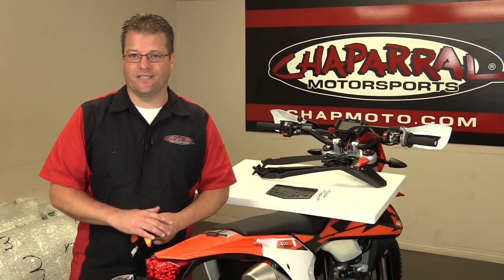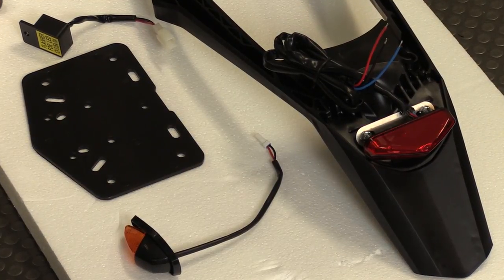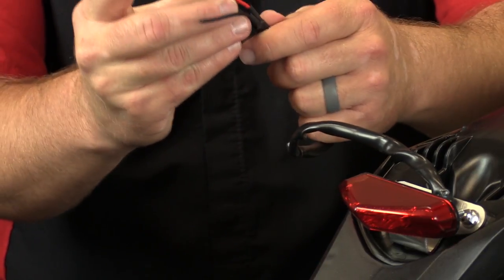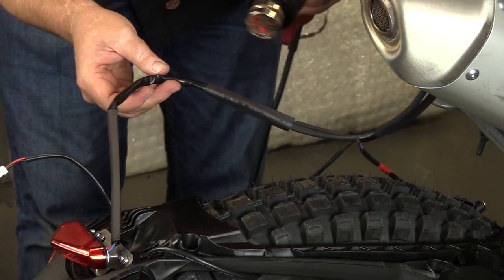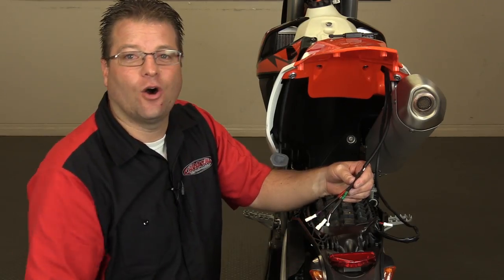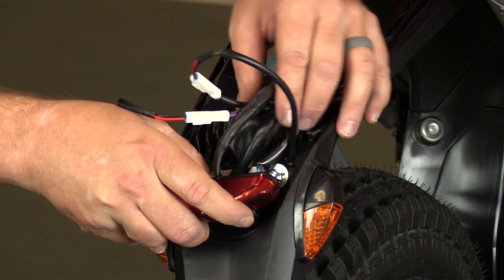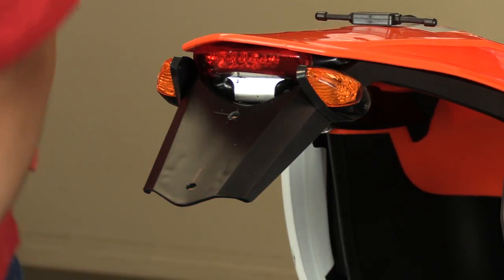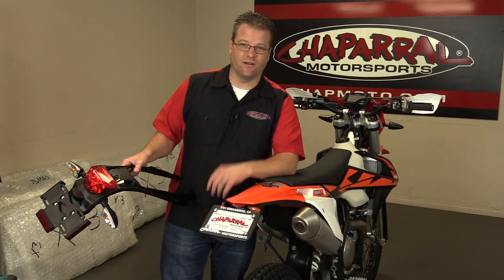Step-by-Step KTM Taillight Bracket Installation - KTM 250 350 450 500 EXC Bikes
In this video we will walk you through the KTM EXC 2017+ Ocelot Dual Sport Motorcycle Taillight Kit available

This kit fits all 2017+ KTM EXC motorcycles including the 250exc, 300exc, 450exc and the 500exc.  Check out out here:

KTM has done an amazing job at getting license plates onto their extremely capable off-road motorcycles. The EXC models from KTM are amazing bikes, but the rear tail sections of these bikes could use a little help.

The factory license plate holder is very heavy, vibrates a lot and tends to break easily. A couple full suspension compressions on your new bike or a few light get-offs and chances are your license plate will be mangled; plate holder destroyed and turn signals just might be dangling by the wires.

Noah in our KTM hard parts department saw this flaw and went to work putting together our Ocelot Taillight Bracket Kit. This kit is the perfect way to clean up the rear end of your KTM. Available for all of the 2017 KTM EXC models, this kit half the weight of the OEM plate holder, it is more robust, it vibrates less and it looks much cleaner.

Complete with a taillight bracket, running / brake light, plate holder, and all mounting hardware… this is a true bolt-on installation.

Tech Tip:
KTM EXC Taillight Wire Colors  vs.  Ocelot Wire Colors

O.E.M:
Yellow = Running Light
Green / White = Brake Light
Brown (Qty 2) = Ground Wire (Twist together the 1 brown wire in the brake light wire loom with the 1 brown wire in the license plate light wire loom before attaching to the Ocelot Black wire)
White = License Plate Running Light (twist together with the Yellow Running Light wire before attaching to the Ocelot Blue Running Light wire)

Ocelot Taillight Wire Colors
Blue = Running Light
Red = Brake Light
Black = Ground Wire

For an even more streamlined and finished look (sold separately) we recommend adding the Sicass Racing Flat Mount Rear L.E.D. Turn Signals:

These LED turn signals will require a Flasher Relay to make the signals maintain their stock flash rate. Sicass Racing Smart L.E.D. Turn Signal Flasher (Part # SAR-22-300) is a plug and play solution which can be found here: